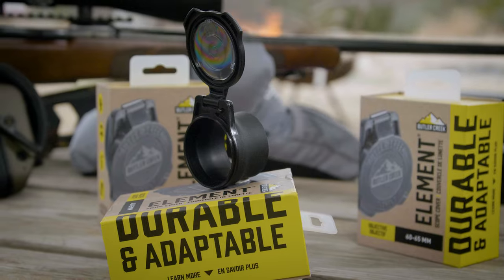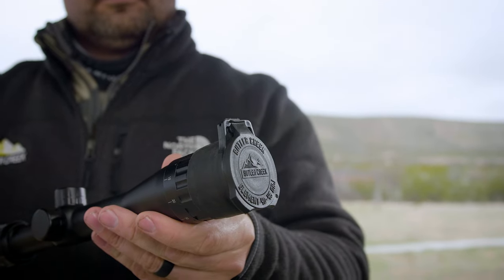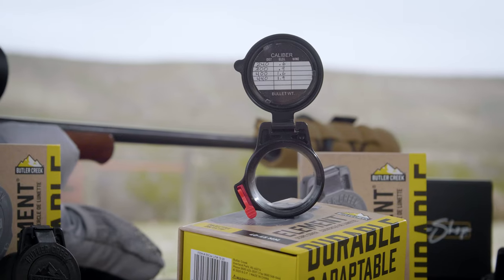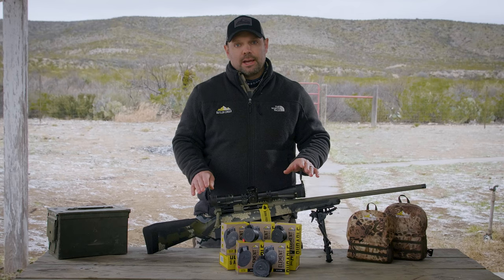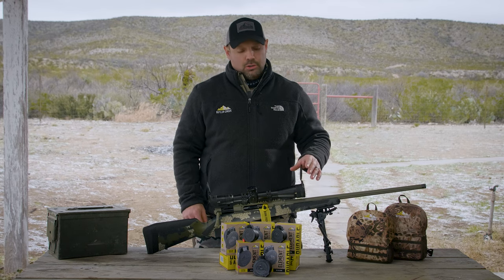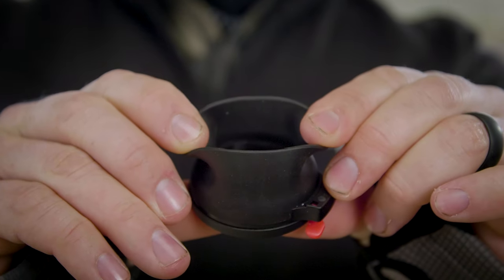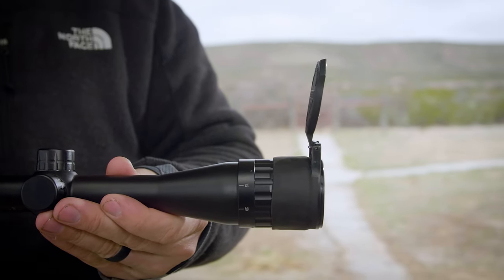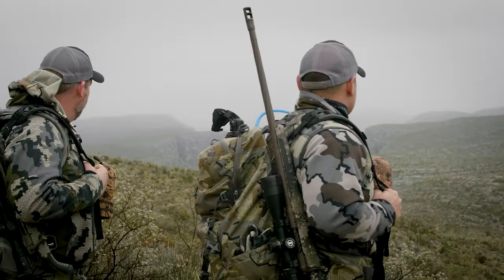Butler Creek Element Scope Caps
The Butler Creek Element Scope Caps has taken lens protection to the next level. This modular-interchangeable scope cap can be used in any weather element the hunter is facing. Included are three lenses; a black disk to minimize direct sunlight on the scope lens. A clear disk so you can see your reticle while caps are closed in rainy weather and a data disk that can provide caliber-specific ballistic data. These scope caps are highly rugged and feature a ridged polymer protective lid, durable to withstands abuse and extreme heat and cold. A rubber-stretchable sleeve allows these caps to fit multiple diameters of scopes. The best attribute is the fully customizable, printable, data disk that provides wind and elevation information in either the eye or objective cap.